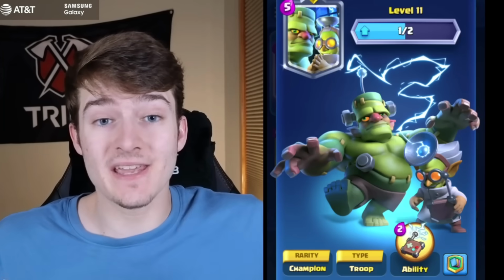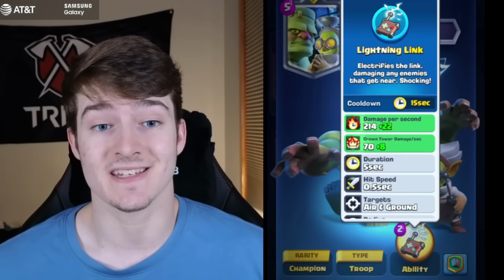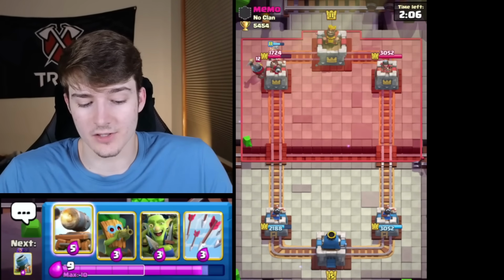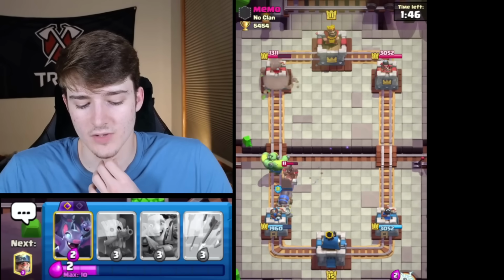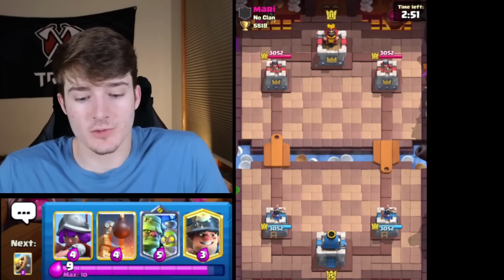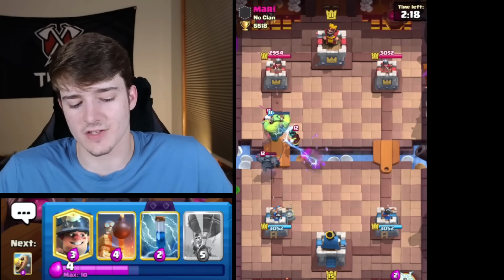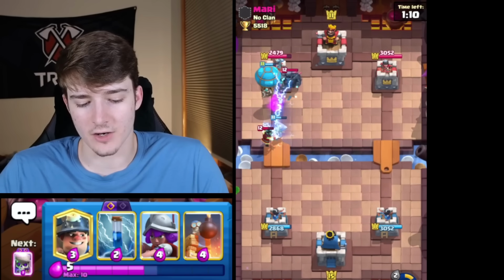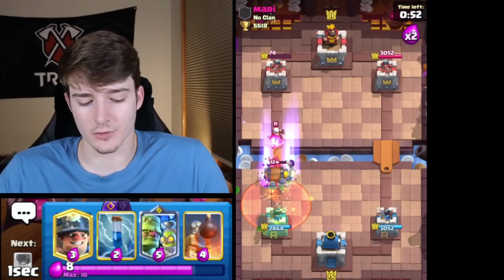New Champion Card: Goblinstein 👺⚡️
In today's video I'll be showing you guys gameplay for the new champion the Goblinstein!